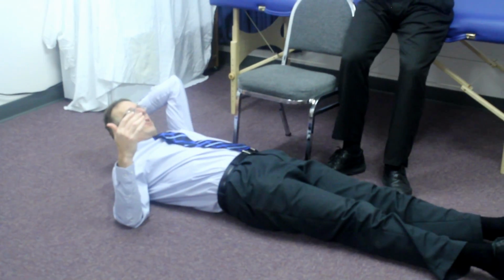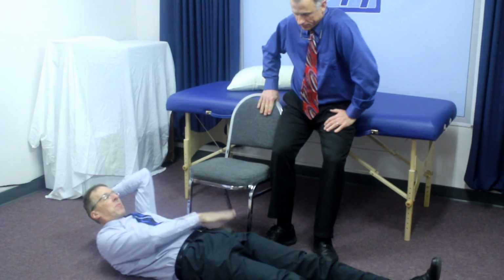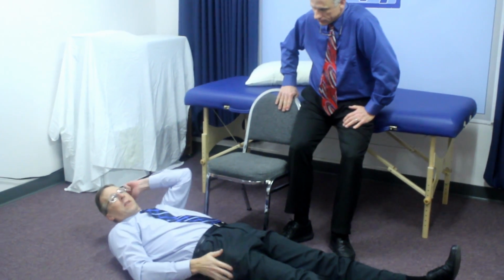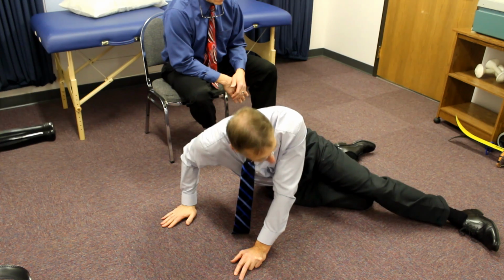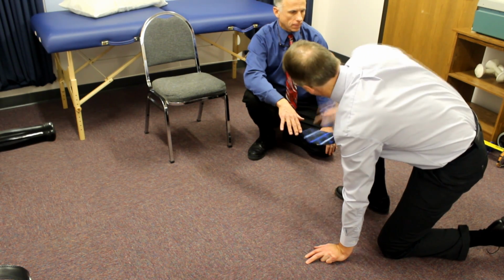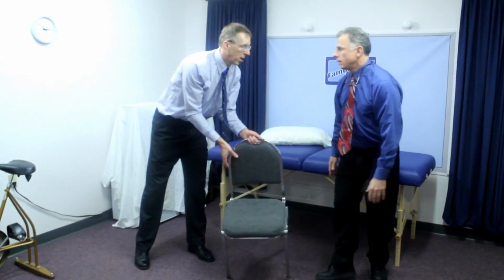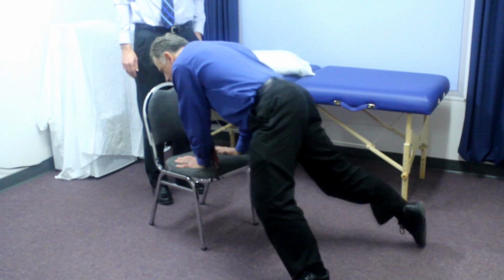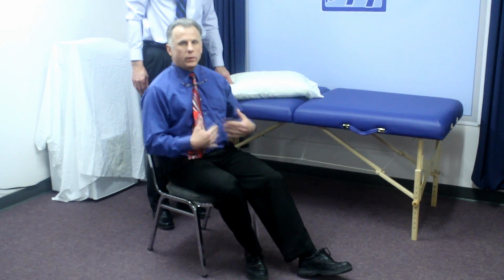How To Get Up From The Floor By Yourself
"Famous" Physical Therapists, Bob Schrupp and Brad Heineck, demonstrate how to stand up from the floor if you have fallen and no one is around to help you.

Send us your video requests or suggestions or product samples that you would like us to try out and make a video review on.

Check out Bob's Kindle book on Amazon, "Three Simple Steps to Treat Back Pain"